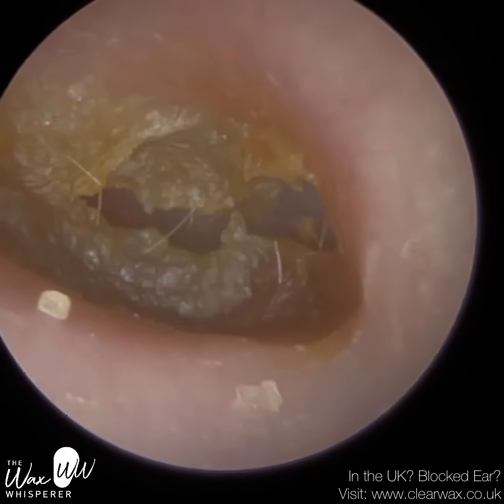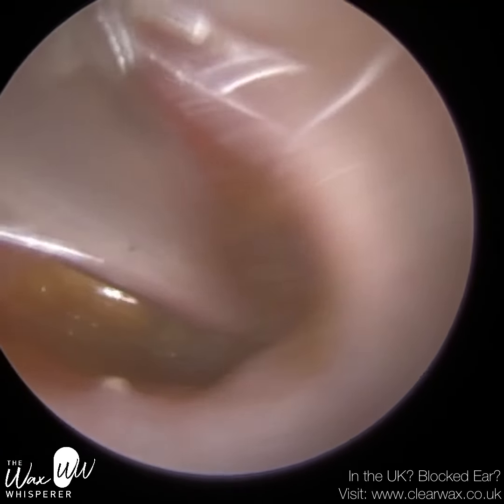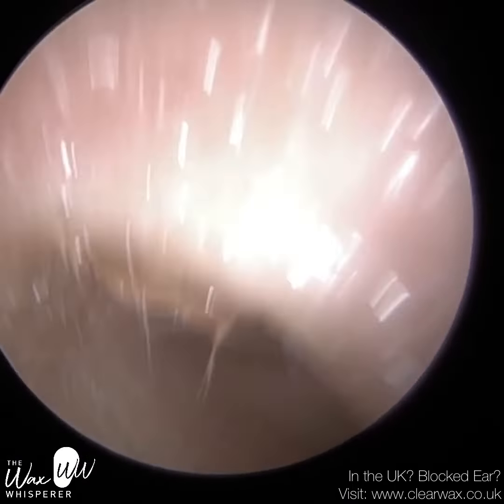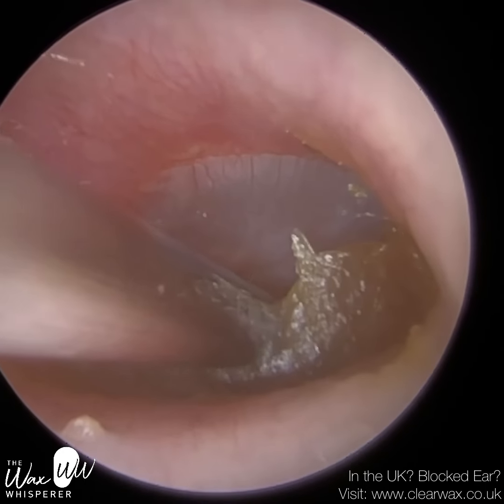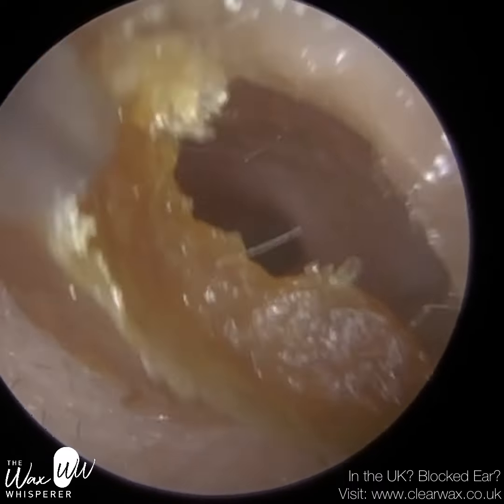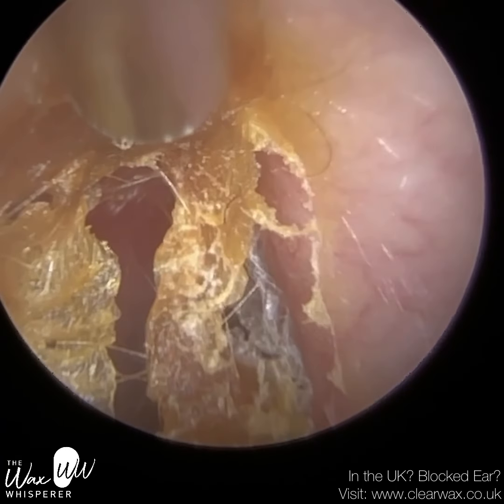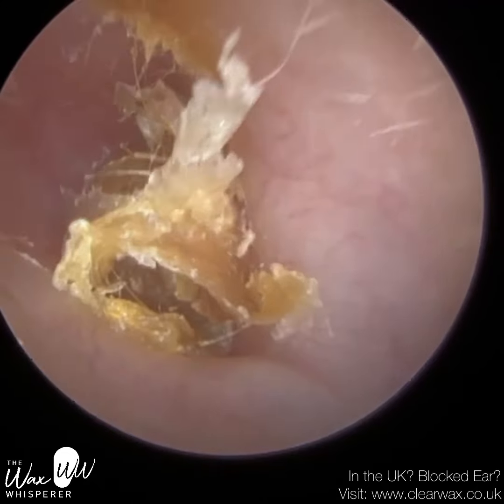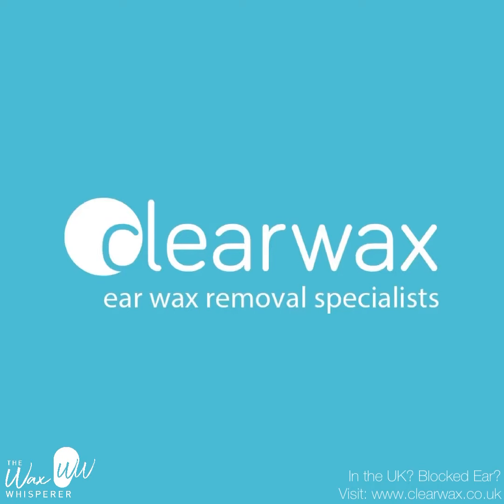1,053 - Thick Hardened Crusted Dead Skin Peel off Eardrum